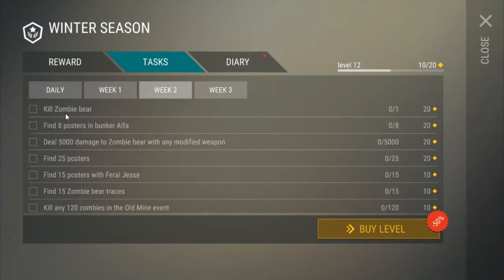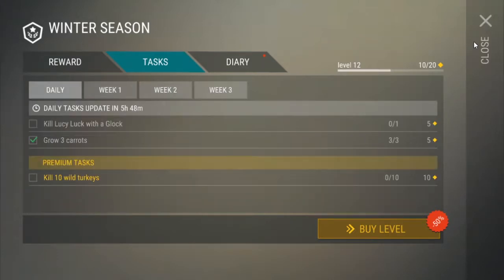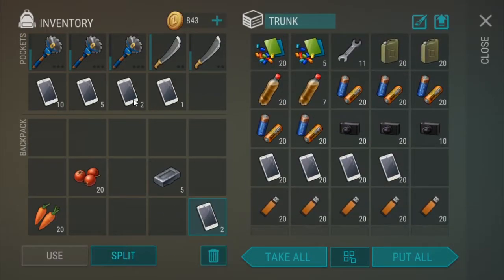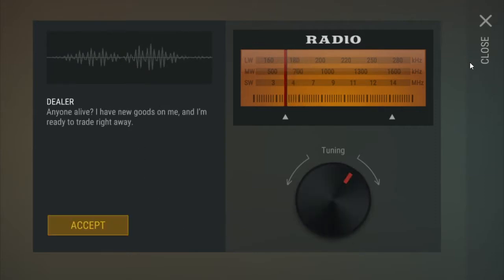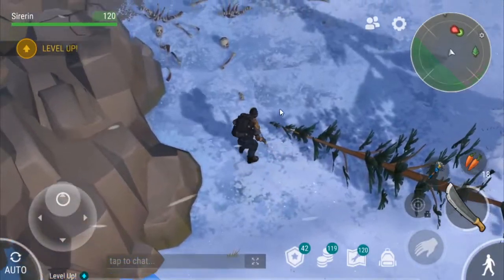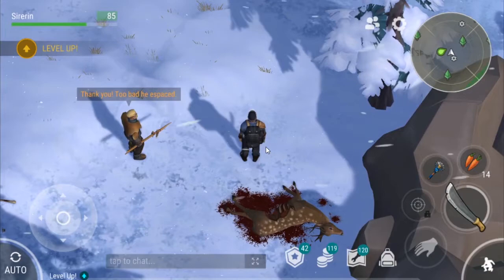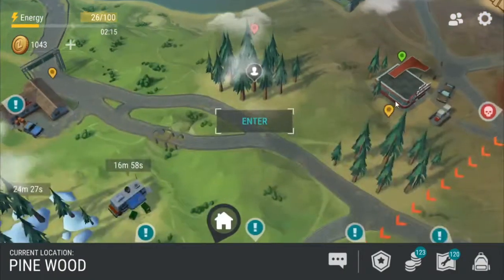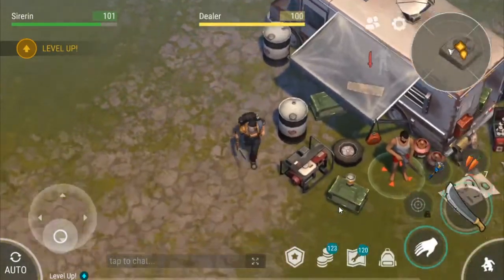Bear Hunt! - Last Day On Earth: Survival